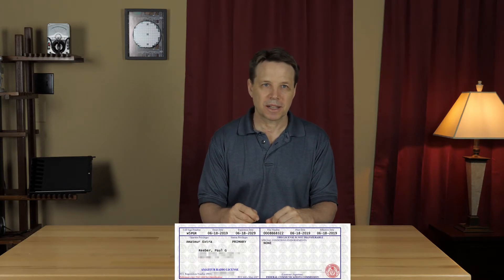No License to Extra Class Ham Radio License in 1 Month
I decided to get my ham radio license and took all three of the exams in one month and got my Extra Class license. This is brief overview of how I did it and what was on the test.